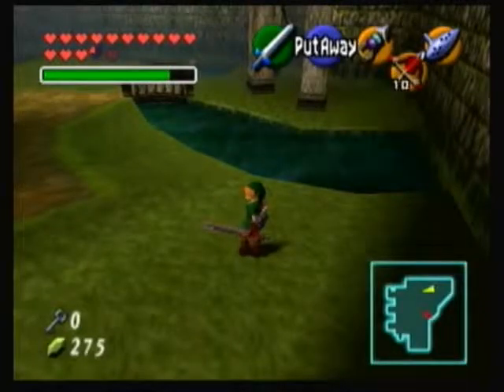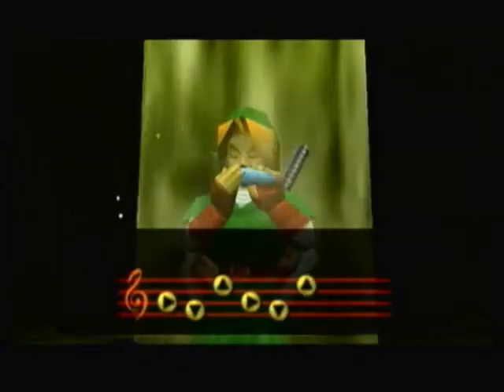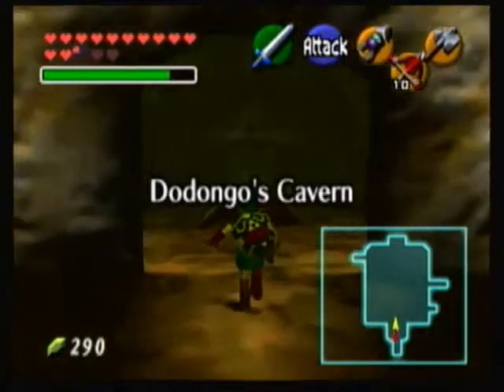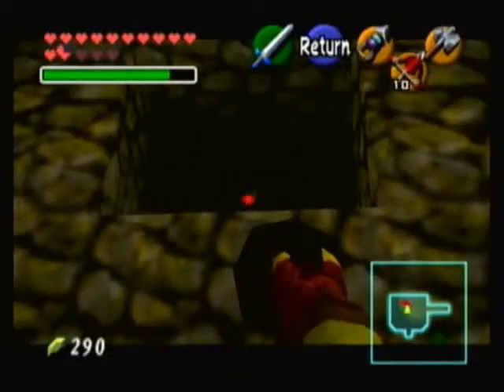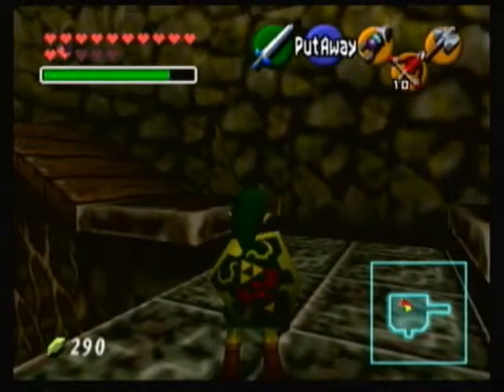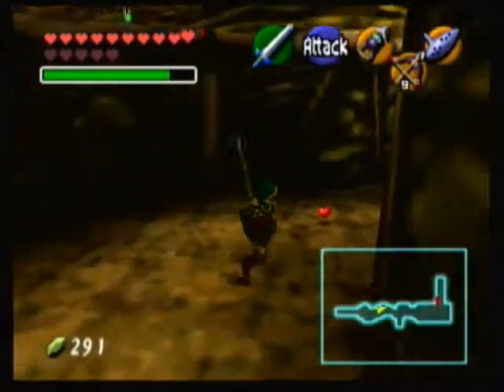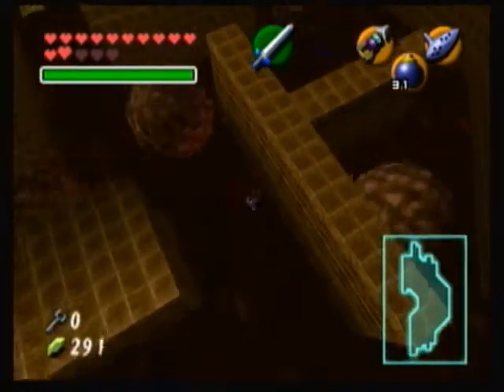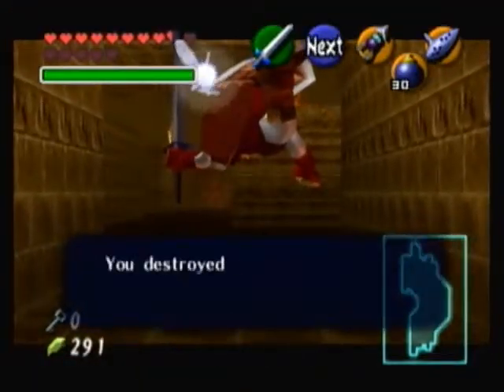Let's Play Ocarina of Time Episode 63 -- Scarecrows and Skulltulas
Time to go back to Dodongo's Cavern...wait, what?